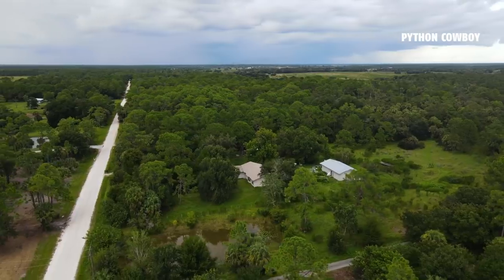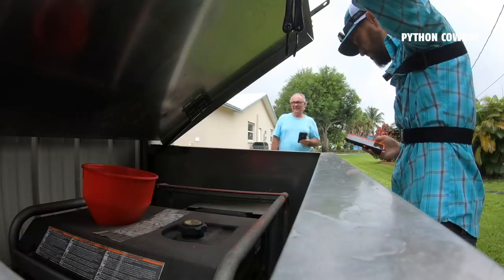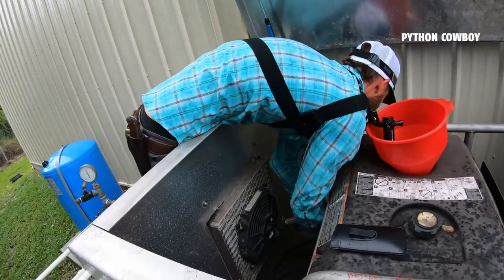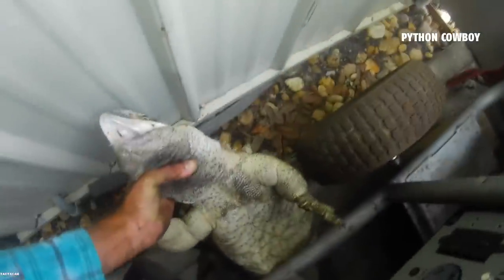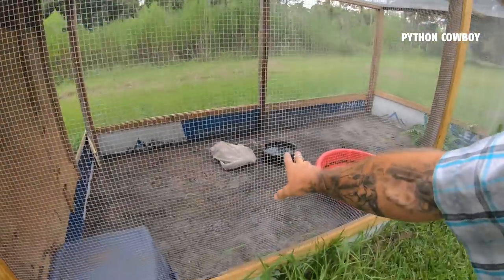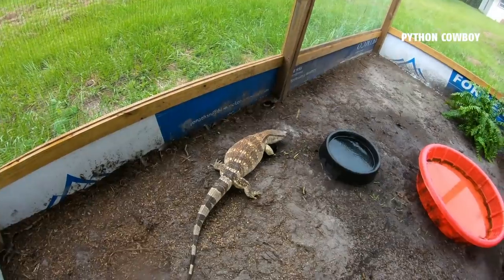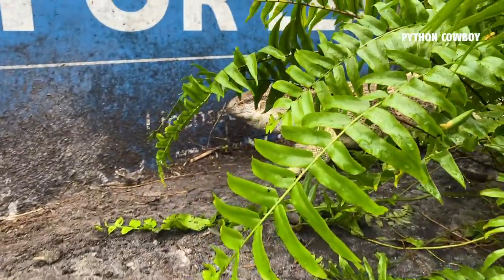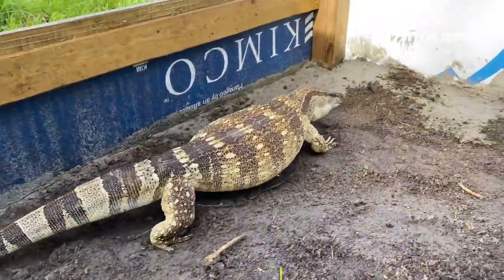White Throat Monitor Rescued From A Home Owners Generator Box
White Throat Monitor Rescued From A Home Owners Generator Box.  I got a call from a home owner that needed my help.  He said he had nile monitor stuck in his generator room.  Come to find out he actually had a white throat monitor stuck under the generator.  I'm very happy we got this white throat monitor out and he is safe back on the ranch.  I built a really nice cage for this big white throat monitor and he name is going to be fat boy.  He's a big eater!